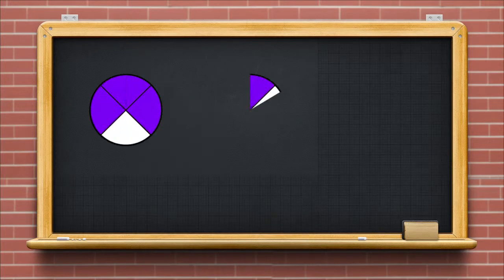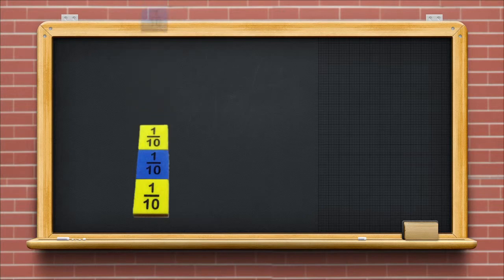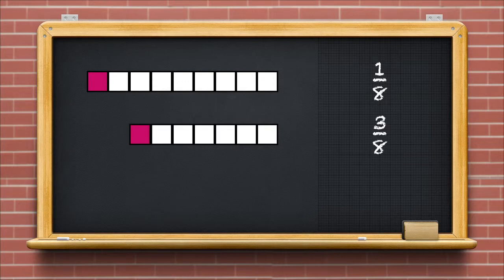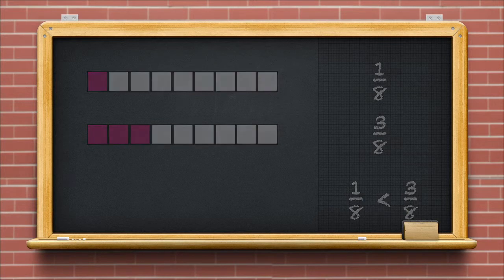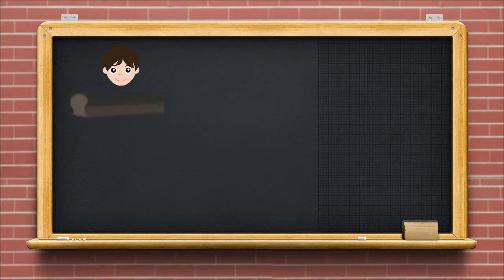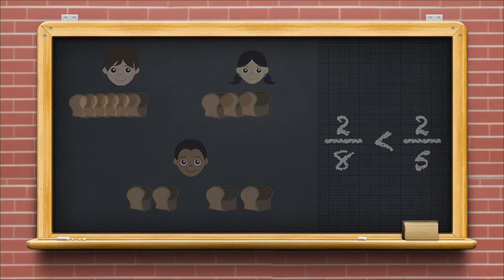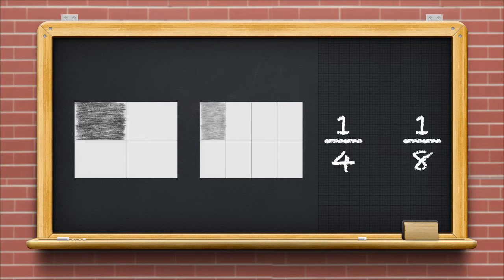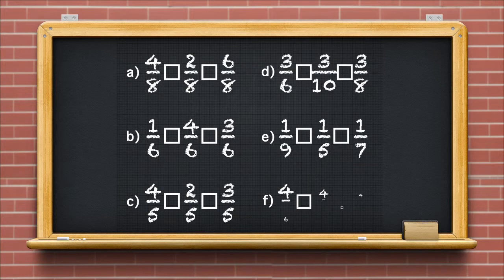Maths Module 3